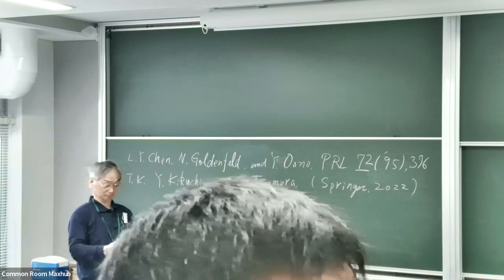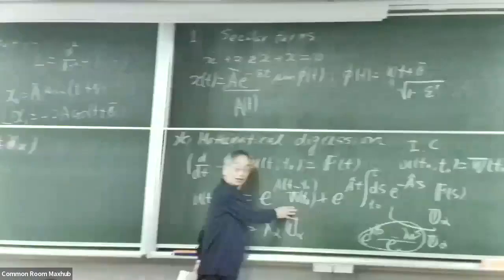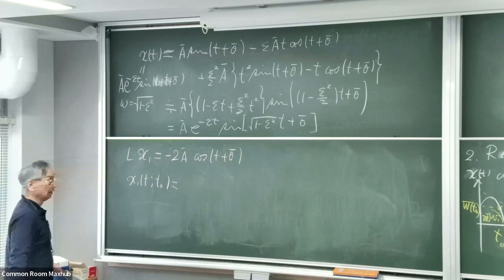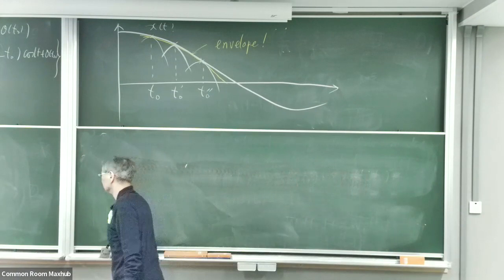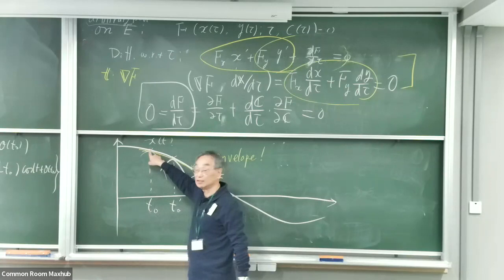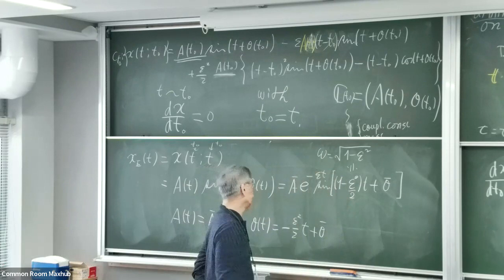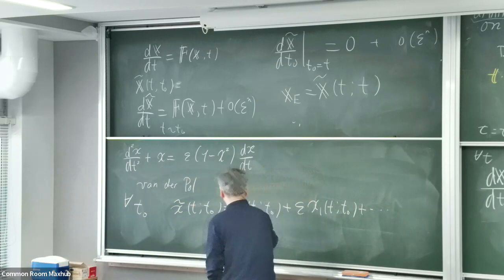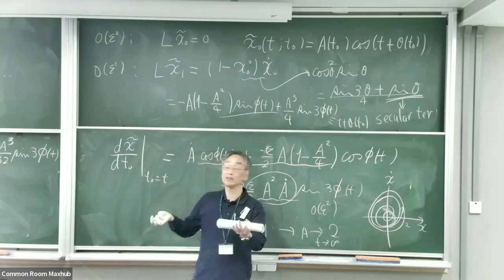Introduction to the Renormalization group method as a powerful reduction method of dynamics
Title: Introduction to the Renormalization group method as a powerful reduction method of dynamics
Date: April 10 (Mon) at 10:30 - 12:00, 2023 (JST)
Speaker: Dr. Teiji Kunihiro (Emeritus Professor, Kyoto University)

Abstract: Extracting effective slow dynamics with fewer degrees of freedom from a complex system with many degrees of freedom is of basic importance in all areas of Science. Typical examples include the derivation of the amplitude and phase dynamics from nonlinear oscillators, that of the Boltzmann equation from Hamilton dynamics, which is further reduced to fluid dynamics and so on. The purpose of this talk is to give an elementary introduction to the renormalization group (RG) method as a powerful reduction method of differential (difference) equations in terms of the notion of envelopes. Some simple examples will be worked out in this method, which include the van der Pol (Rayleigh) equation with its discrete analog and a generic system with a bifurcation. In the final part, we list up various examples to which the RG method has been successfully applied.